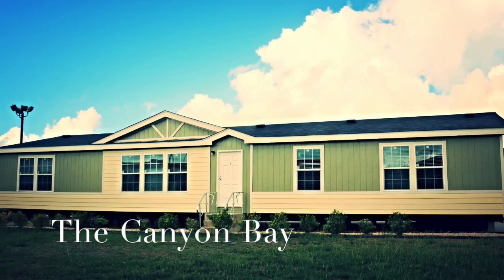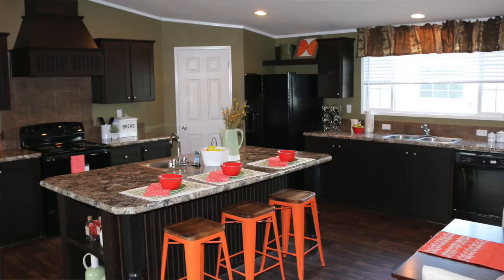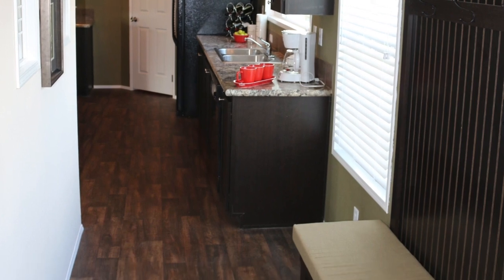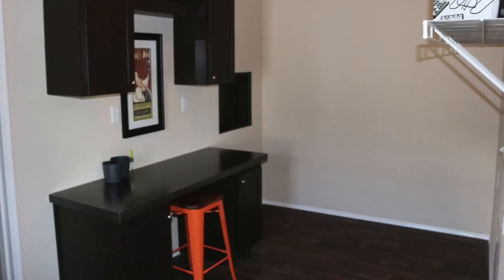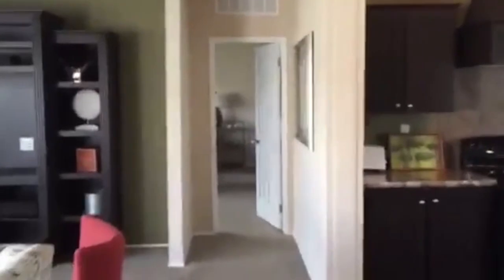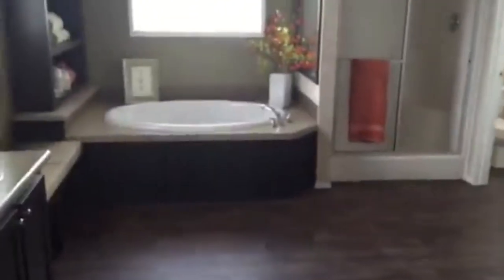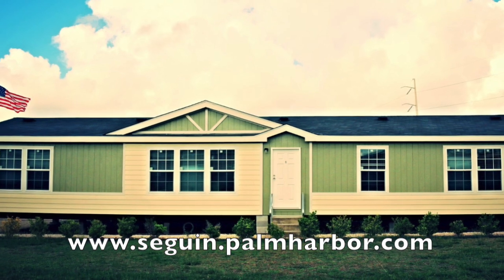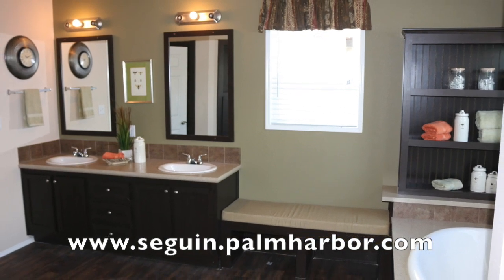Palm Harbor Homes - Seguin - The Canyon Bay